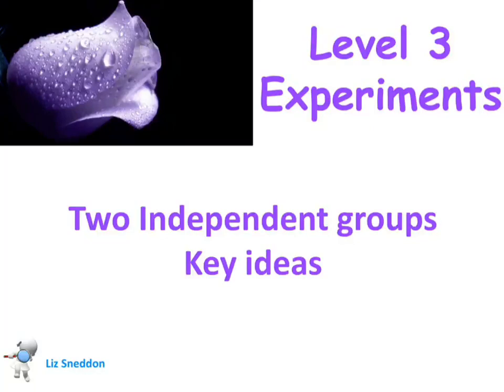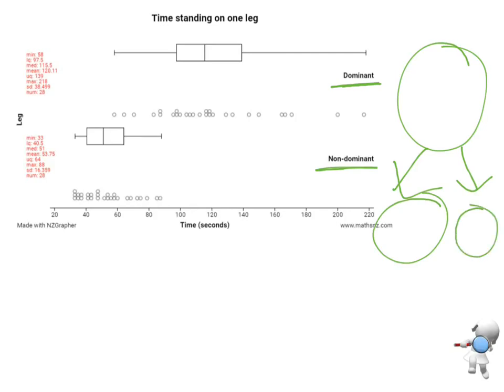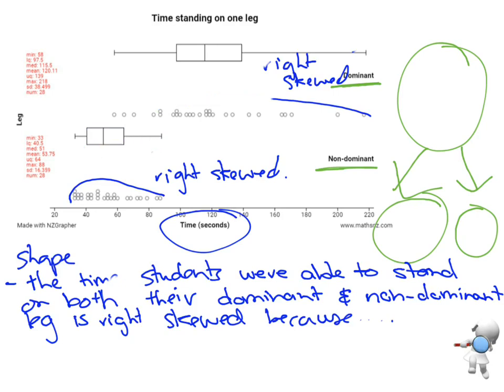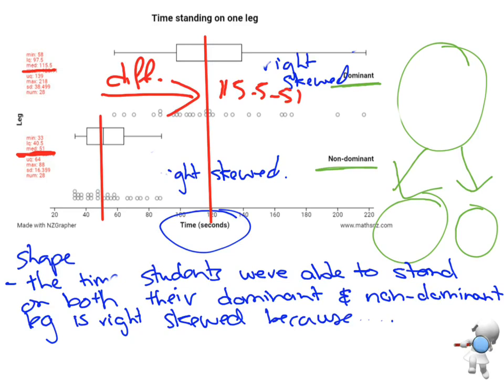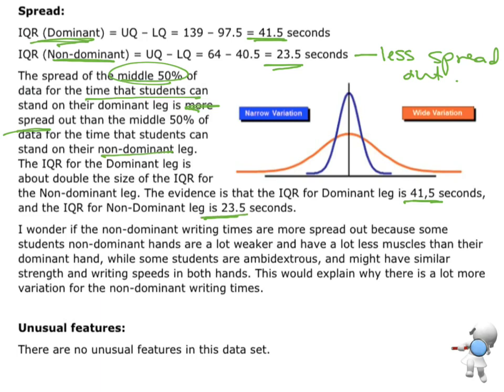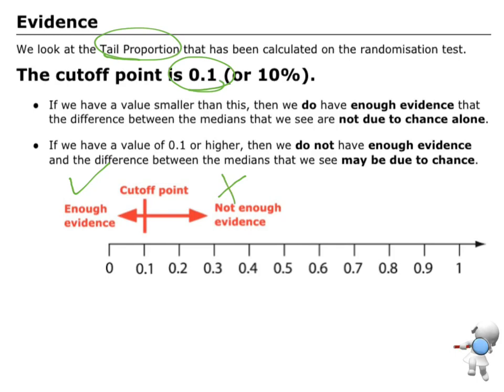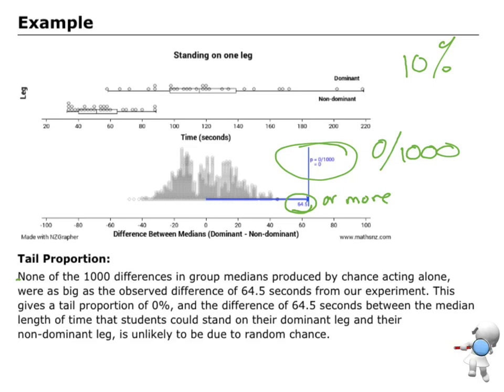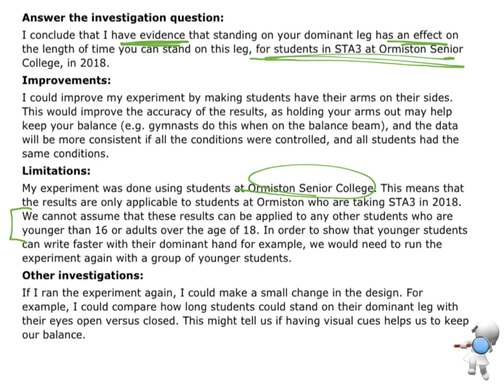scholarship statistics: 2 independent groups experiment